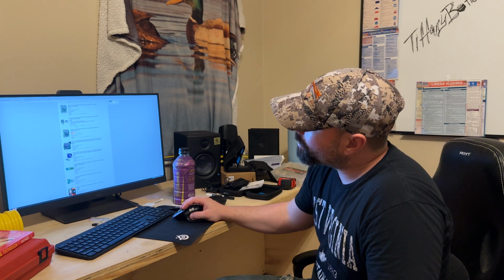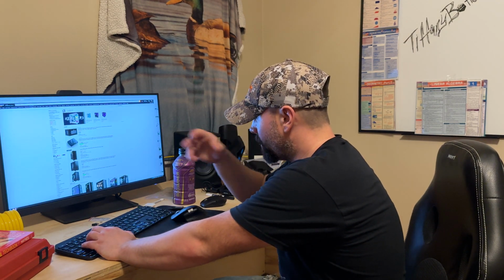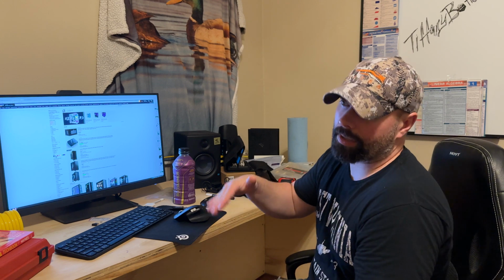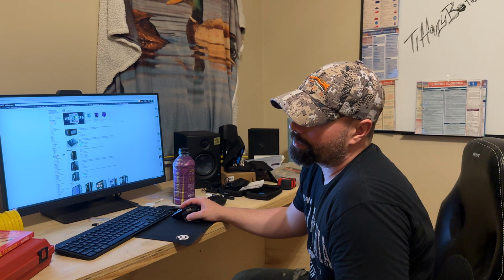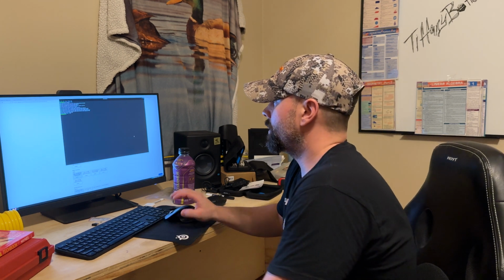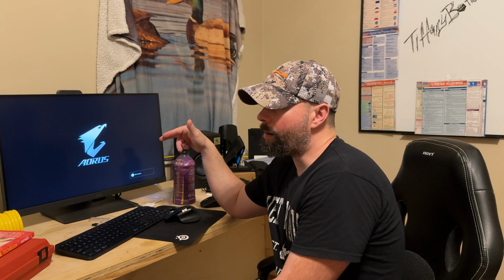Update on the Hack part 4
Me addressing the update on the hack Part 4